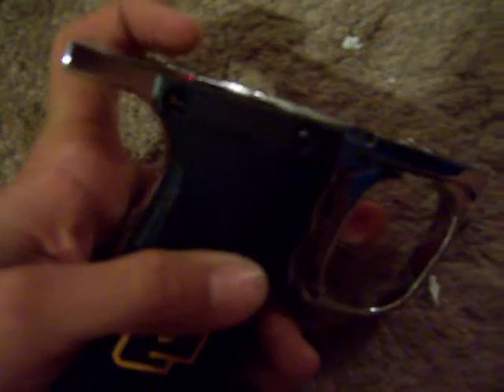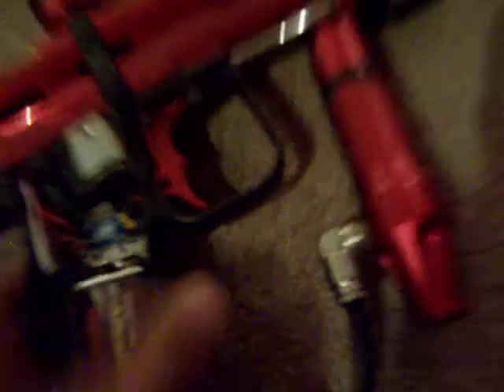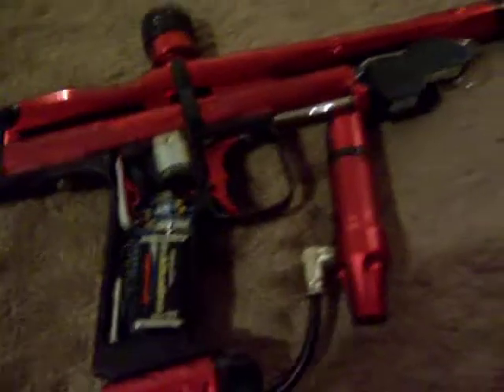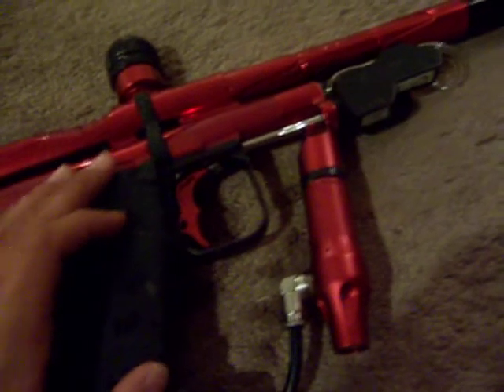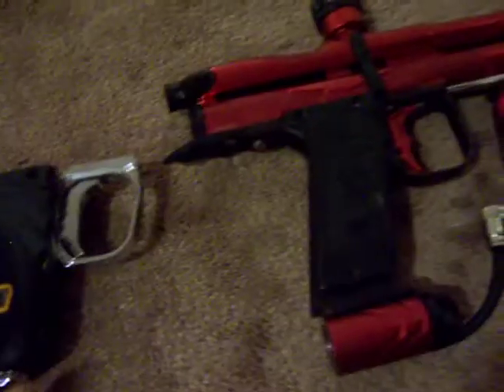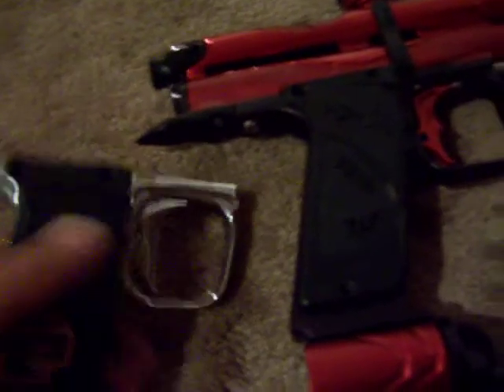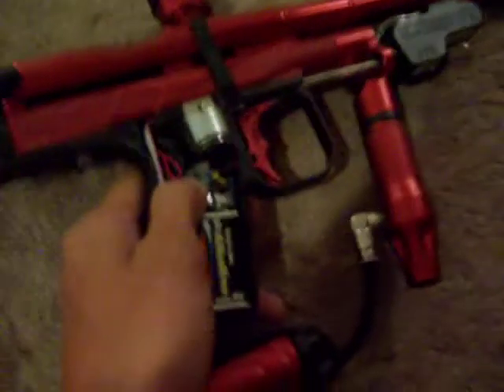Eblade stuff.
Made for tucan9999 mostly, but it think it would help to have a video guide anyways. How to program and time E1 and a non zero b E2. Not as hard as everyone thinks really. There is no secret mystery or magical forest gnomes in the E1 just because it doesn't have a normal screen. Sucks batteries like no tomorrow though. Semi only board, meaning Semi, classic, and training.

The E2 is a semi only board also. The ramp ones have 3 shot if I recall correctly, and actually worked pretty well when I played x ball with my old one before I traded boards. (I just got too lazy to take them out of the frames) E2 is definatly easier to understand the programing by a long shot, and you can be way more precise with them as well because you can adjust tenths of a millisecond other then just whole milliseconds. The yakuza boards are a bitch though because you can adjust hundreths of a millisecond for getting suction timing just right.